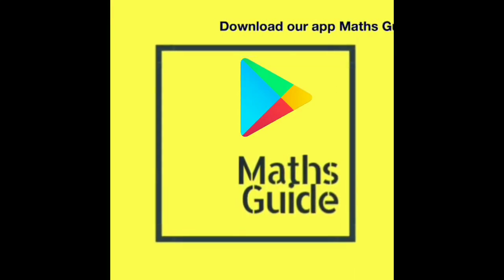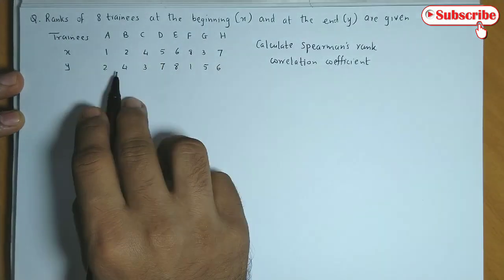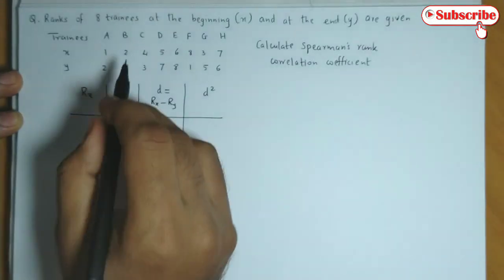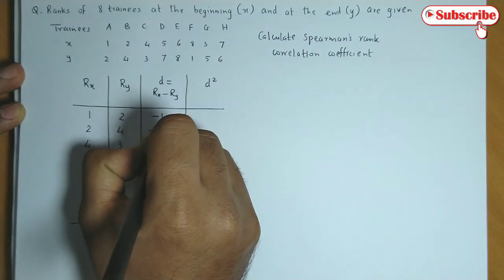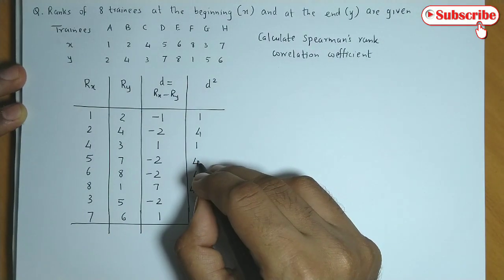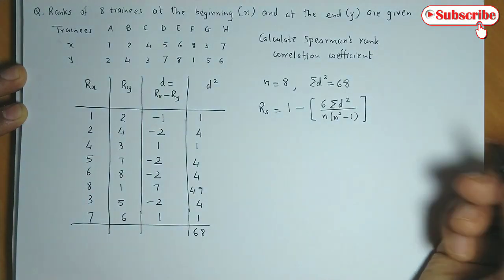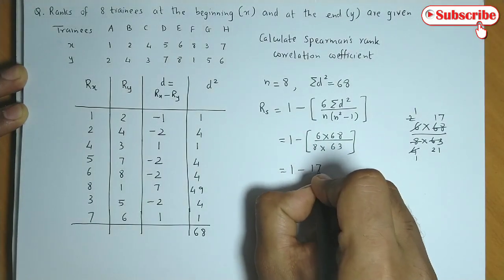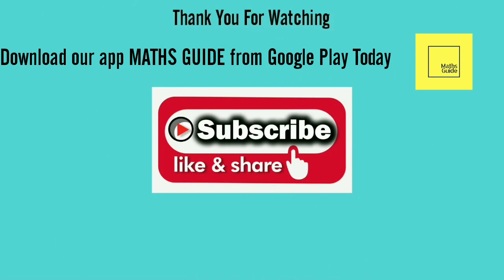Correlation - How to solve Correlation problems - Solved Example #5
A video explaining an Example related to Correlation.